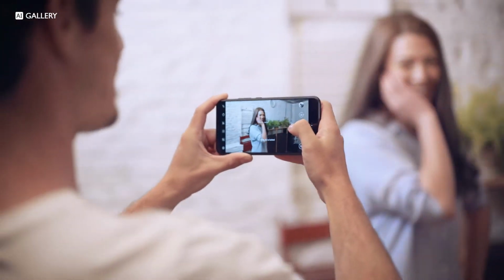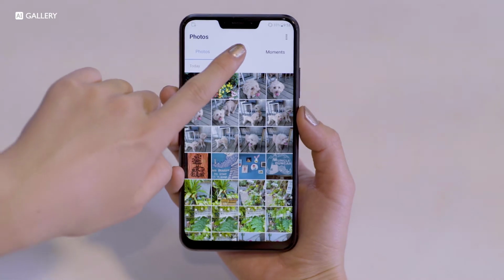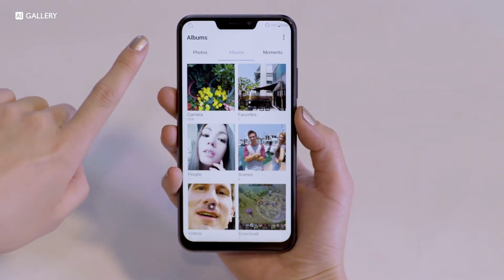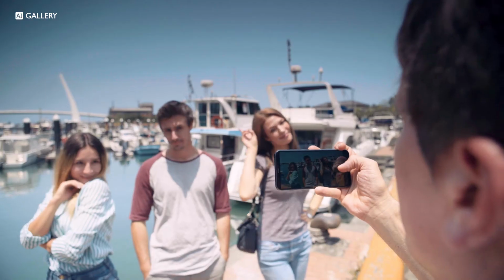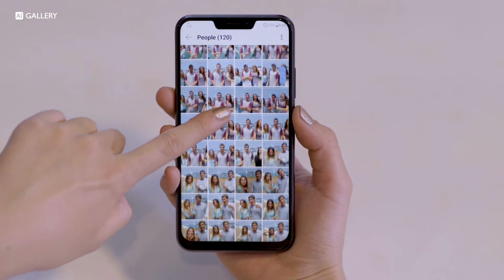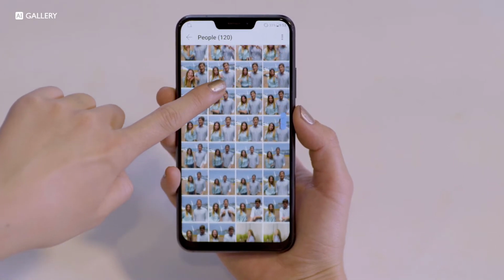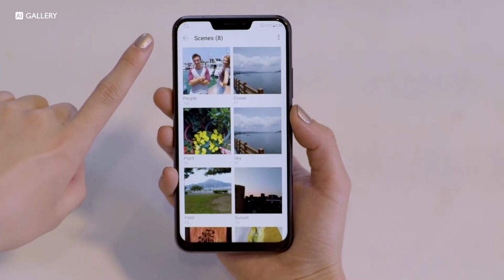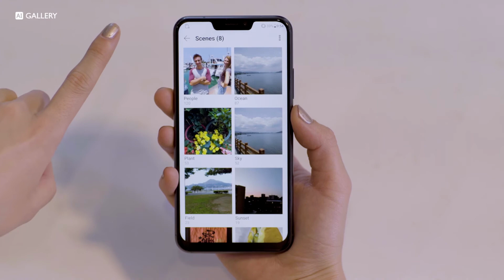ZenFone 5 Tutorial: AI Gallery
Wist je dat de ZenFone 5 is uitgerust met AI Gallery? Dit is slimme software die automatisch jouw foto's organiseert, zodat je die mooie selfie nooit meer kwijtraakt!